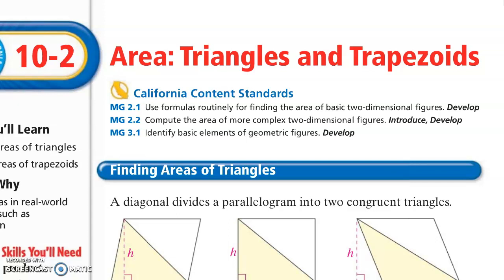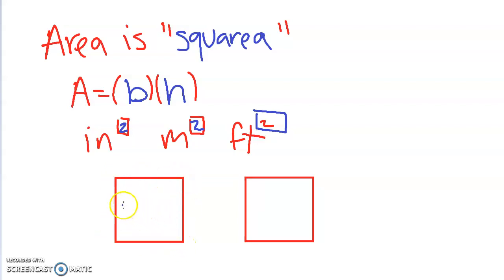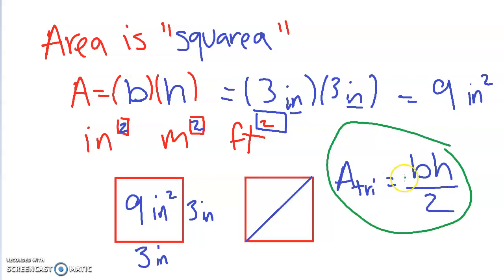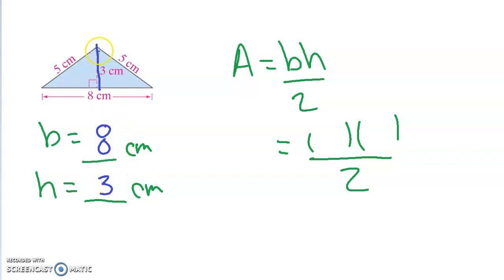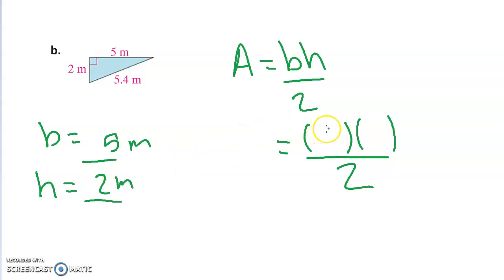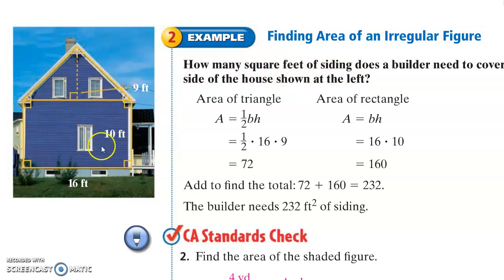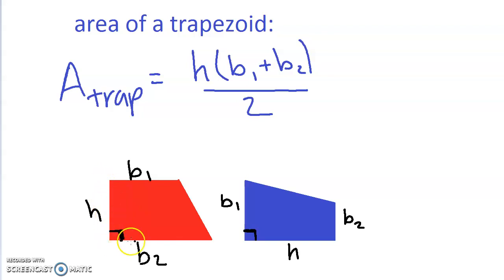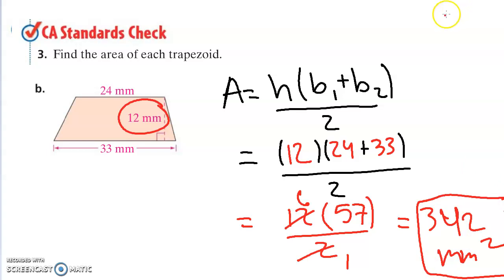Pre-Algebra Lesson 10.2 - Area of Triangles and Trapezoids